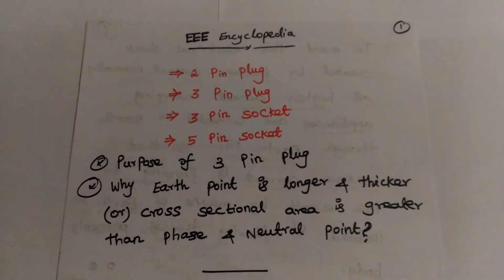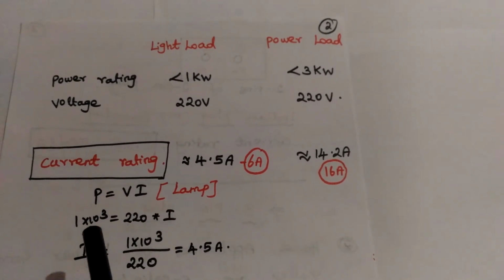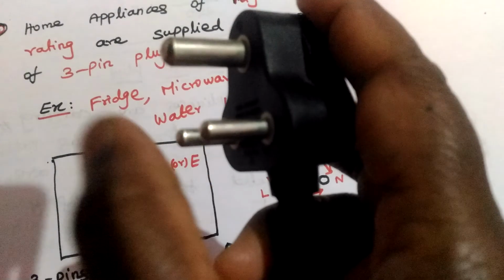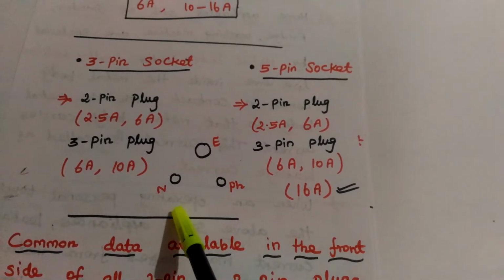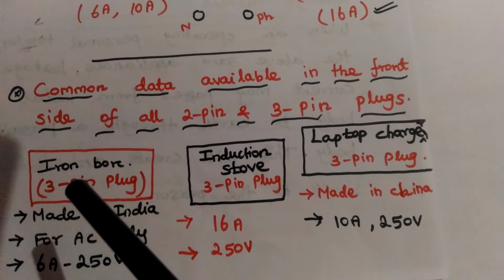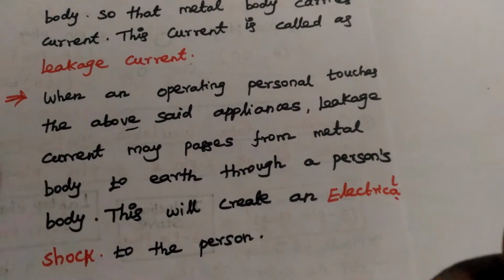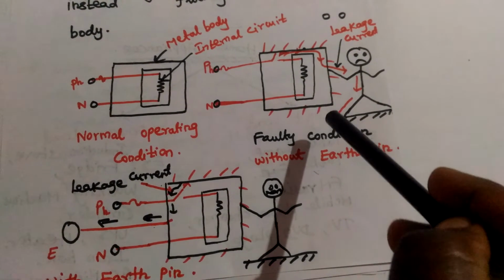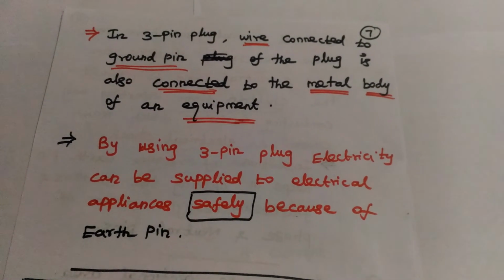between 2 pin plug and 3 pin plug / @Why 3 pin plug is used?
@About 2 pin plug,3 pin plug,3 pin socket,5 pin socket and importance of earth pin in 3 pin plug.